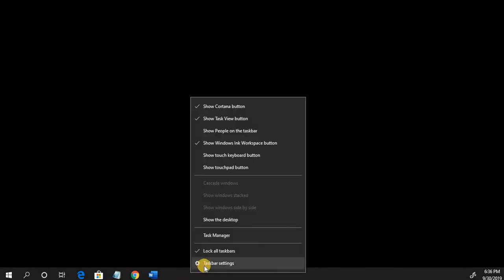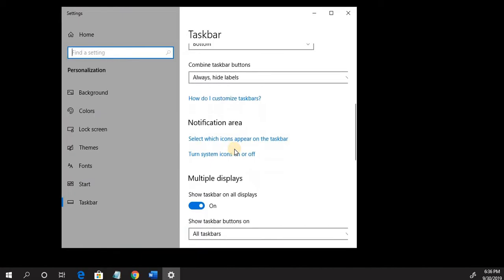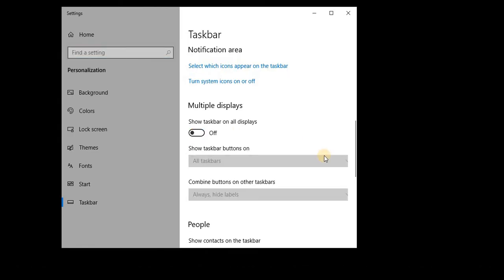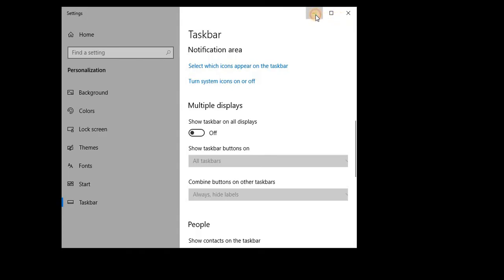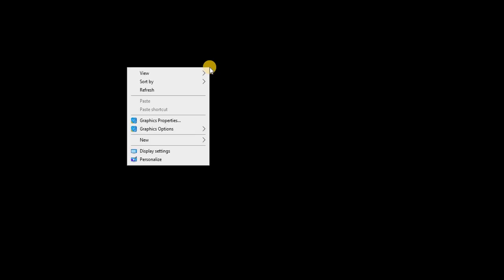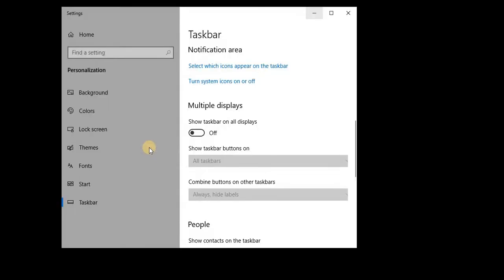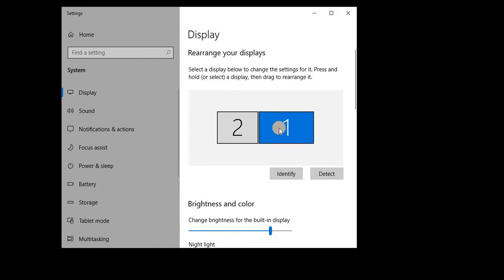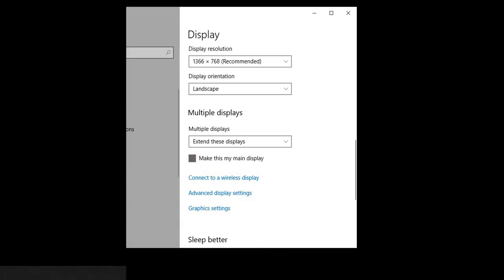Hide or Show Taskbar on Second Monitor - Switch Main Desktop to Other Monitor - Windows 10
Remove taskbar from second monitor and how to set your main display.  Show or hide taskbar on second display.

Set primary display to other monitor. Switch main desktop to second monitor.  Configure secondary monitor as primary desktop.  Remove hide delete task bar from second monitor screen.   Set second monitor as default display desktop. windows 7 windows 8 windows 10